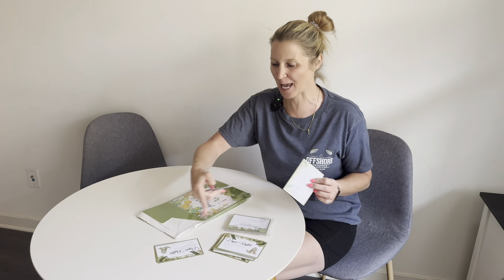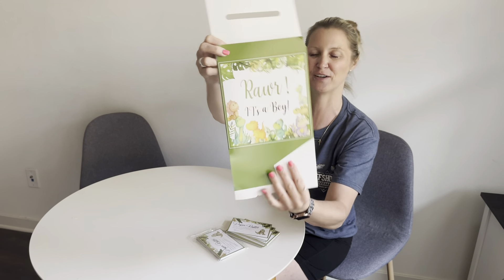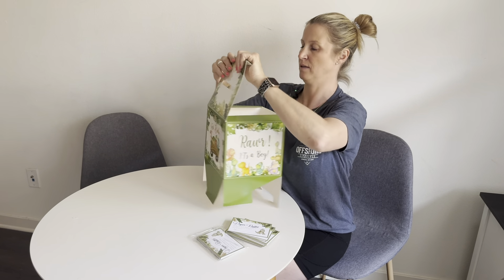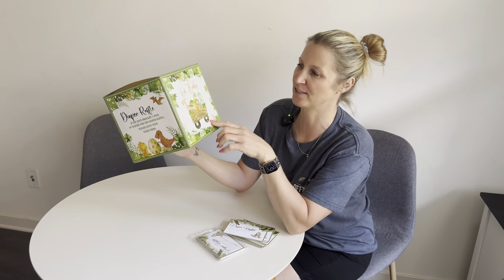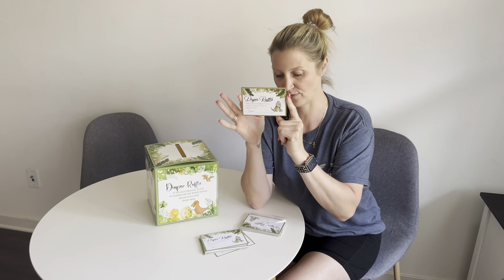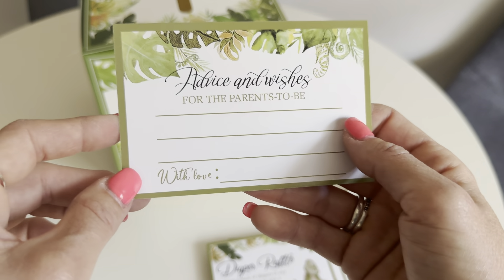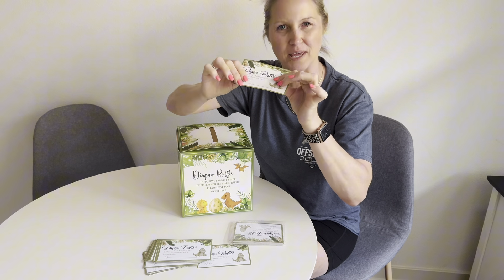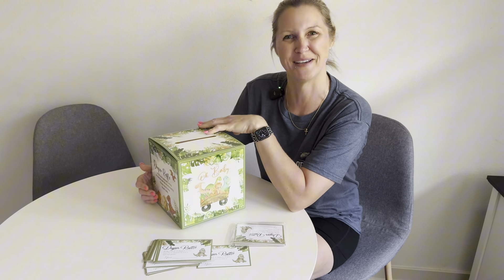Diaper Raffle Box Baby Shower | Review